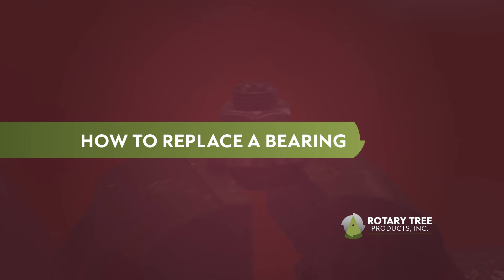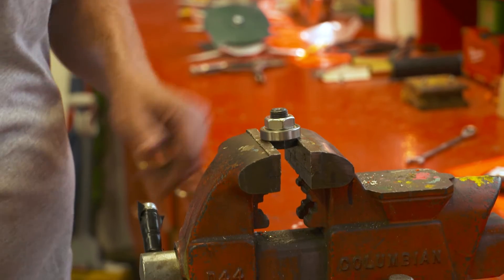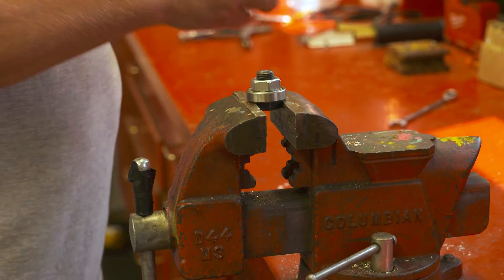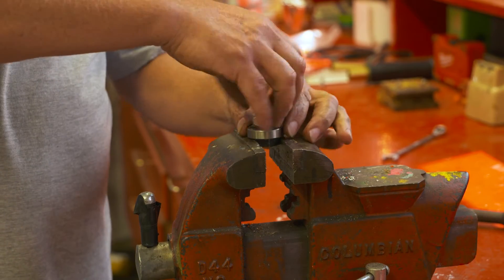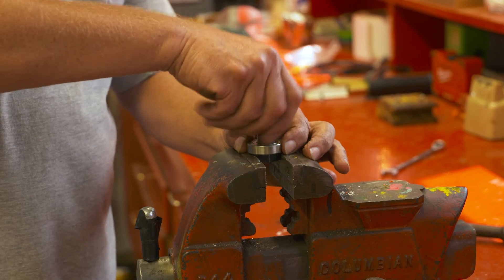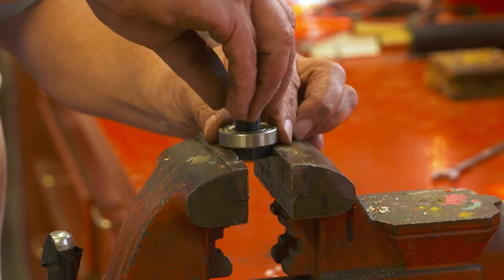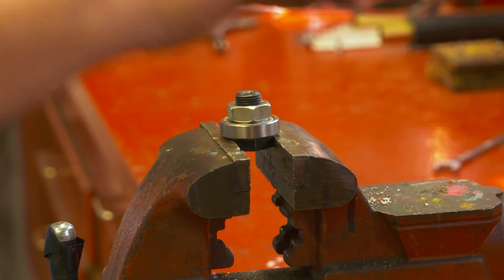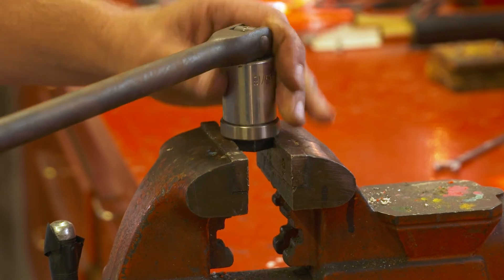Rotary Tree Products Replacing a Beneke Pruner Bearing 2022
A routine maintenance item you should perform periodically to ensure optimal performance of your Beneke Pruner is replacing the bearing.